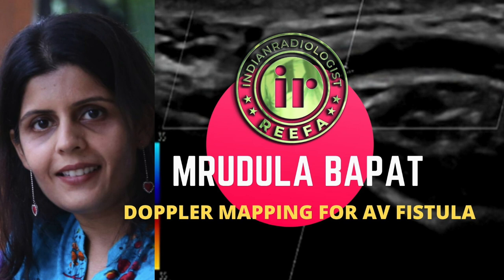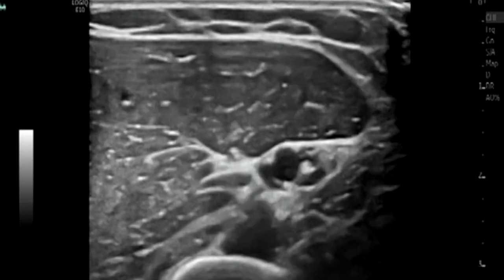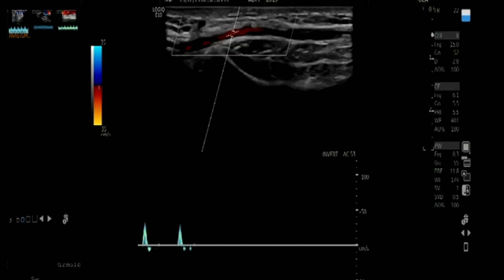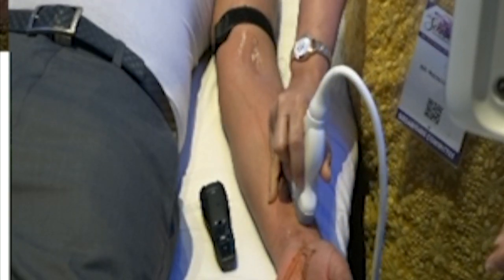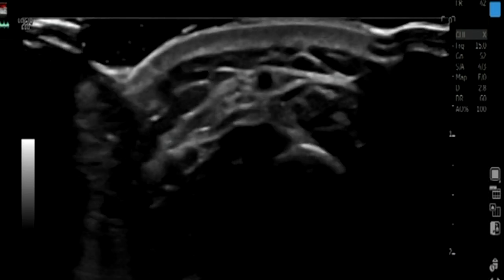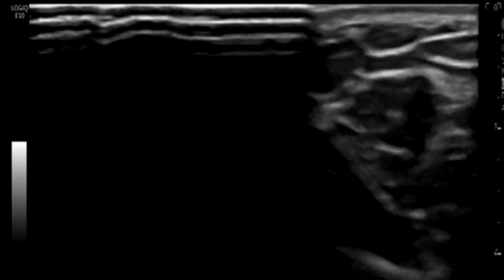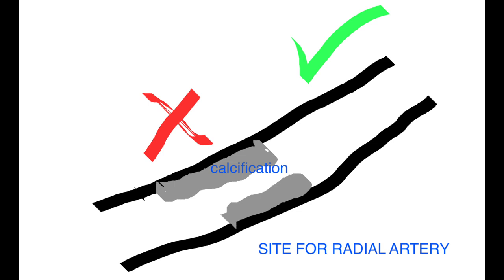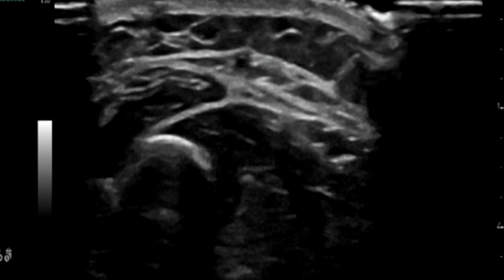TMT: Doppler Mapping for AV Fistula by Dr Mrudula Bapat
Learn how to map the radial artery & cephalic vein as an important test prior to AV fistula creation by the surgeon. Dr Mrudula Bapat also describes the various tests including the modified Allens test as required under AIUM guidelines.